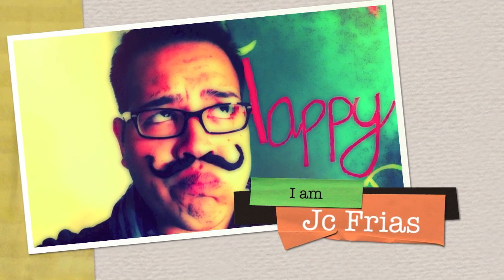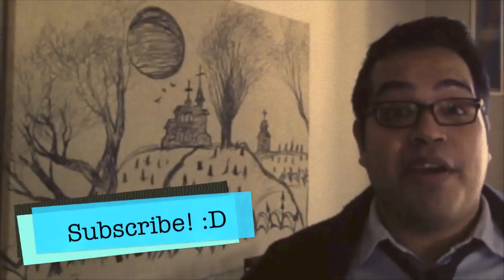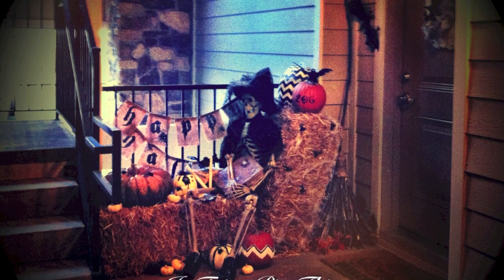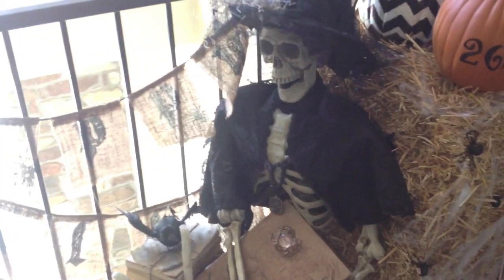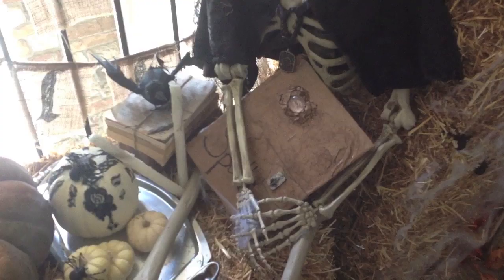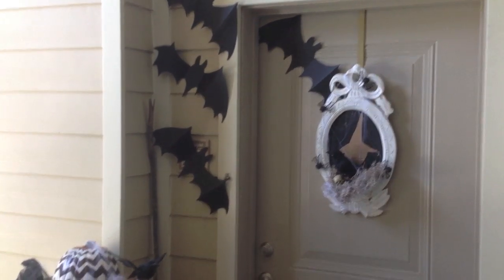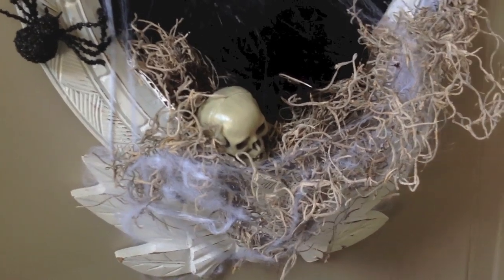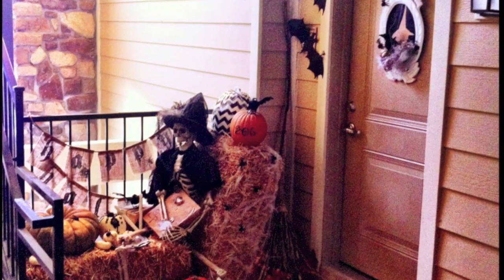Part 1 Halloween Home Decor Outdoor Video Tour 2012 Skeleton and Pumpkins DIY How To Mod Podge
This is part 1 of 2 videos of my Halloween decor in my Home! I love Halloween so much and think it is a Blast to decorate for!! Lots of tips and Ideas and things to inspire you! Sometimes you just need to get those creative juices going!!!

Hope You Had Fun Watching! Thanks to everyone so far for watching my videos and following me on my Facebook page!! More to come!!